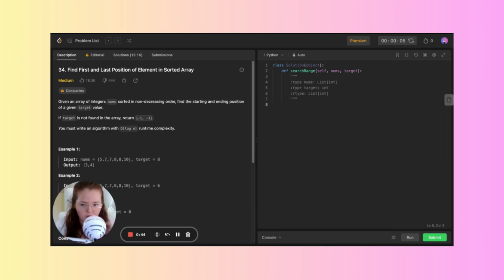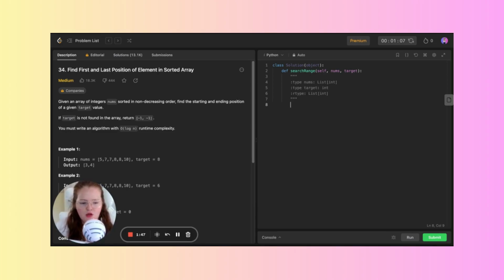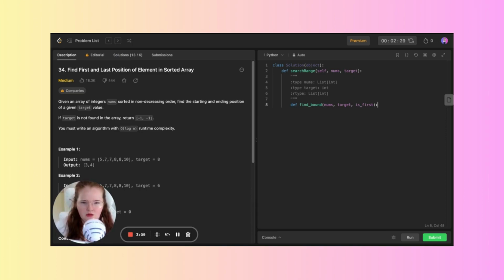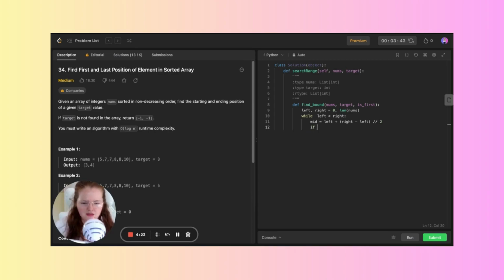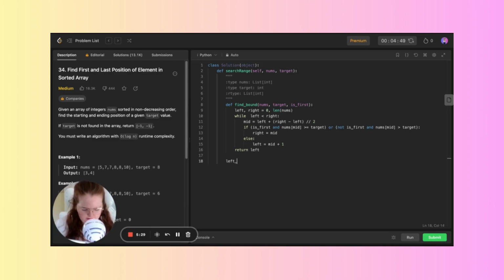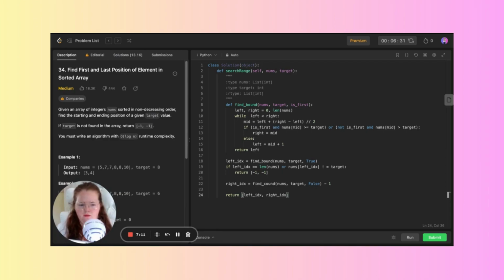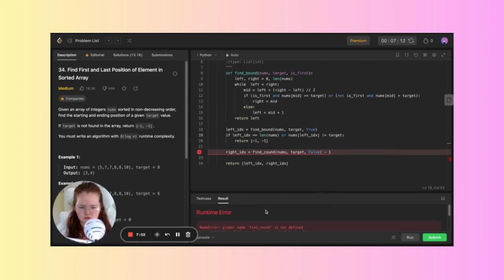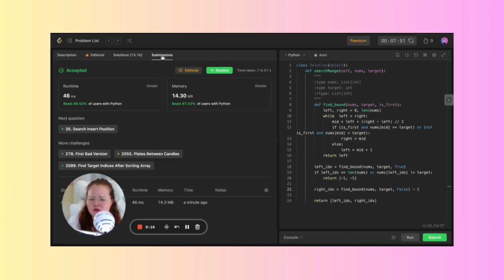LeetCode Problem 34 Solution - In Python